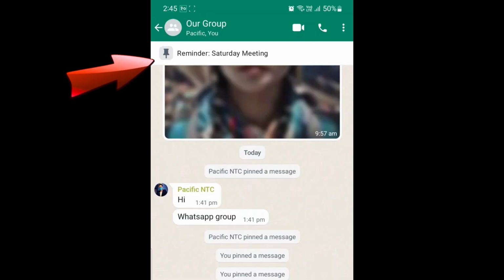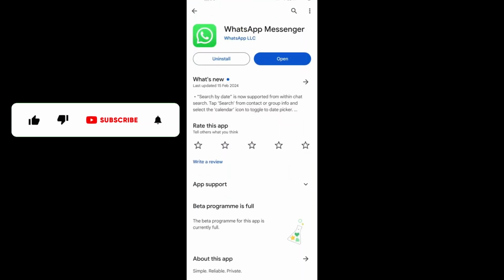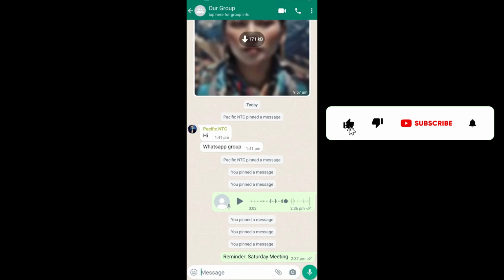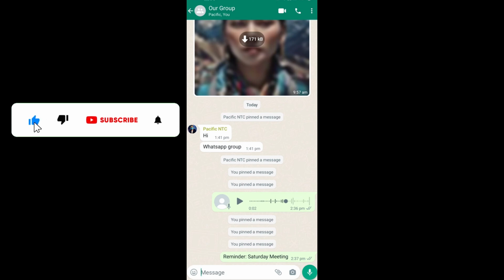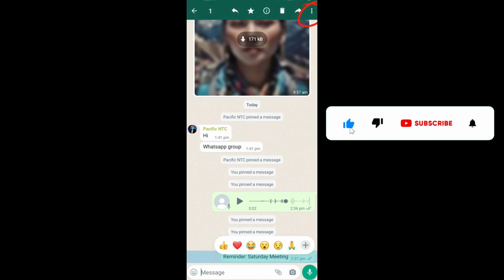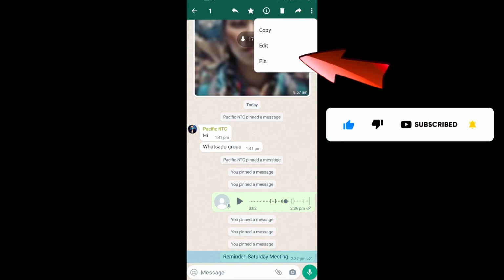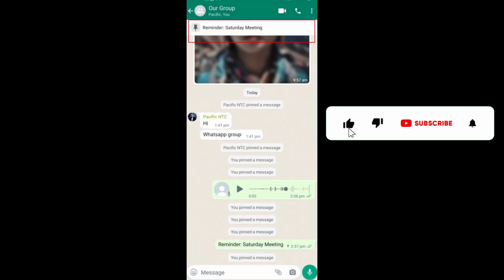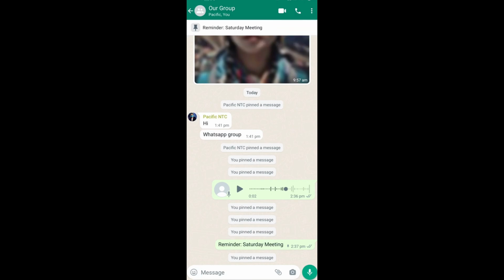How To Pin A Message In WhatsApp Group | PIN a Chat on WhatsApp Group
Want to pin a message in a WhatsApp group chat? It’s easy! In this short tutorial, I’ll guide you through the steps to pin a message so that it stays at the top of the chat, making important information easily accessible for everyone.

🔶 Steps to Pin a Message in WhatsApp Group:

Open the WhatsApp app on your mobile device.
Tap on the group chat where you’d like to pin a message.
Find the message you want to pin.
Long-press the message to select it.
Tap the three vertical dots menu icon at the top of the screen.
Choose "Pin" from the menu options.
Select a duration for how long you want the message pinned (24 hours, 7 days, or 30 days).
Finally, tap the "Pin" button to confirm.
Once you pin the message, it will appear at the top of the chat, visible to all group members.

This Video Covers:

What is a pinned chat in WhatsApp
How to pin a message in a WhatsApp group chat
Pinning a specific chat on WhatsApp
Understanding pinned messages in WhatsApp
WhatsApp end-to-end encryption in group chats